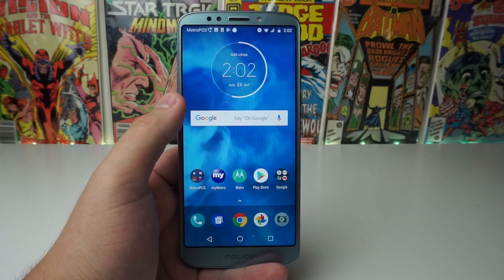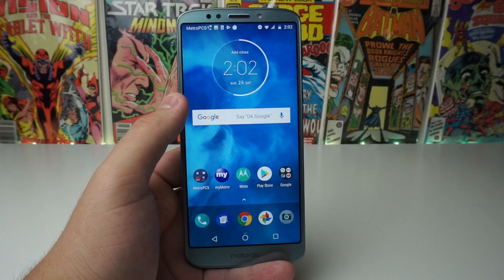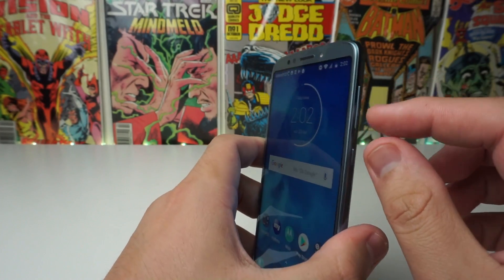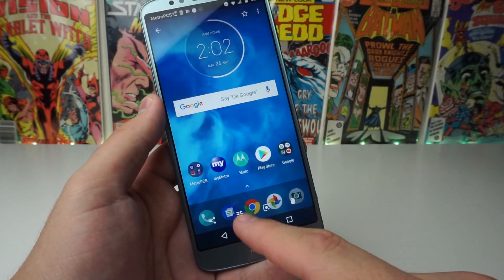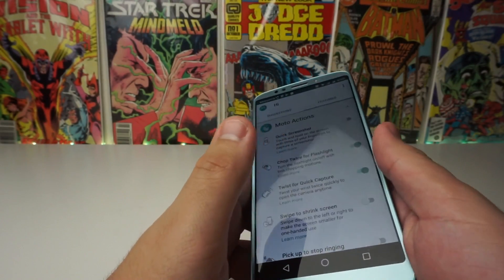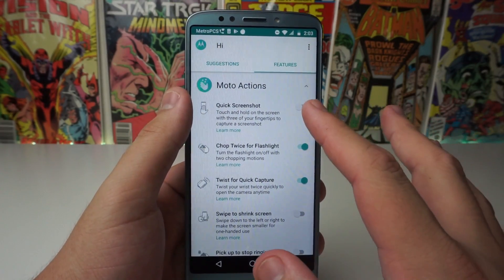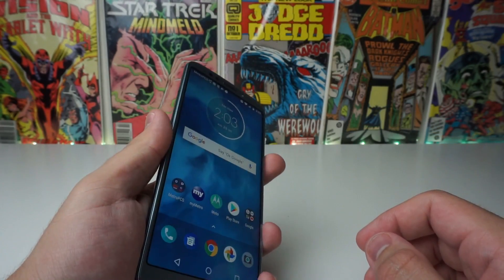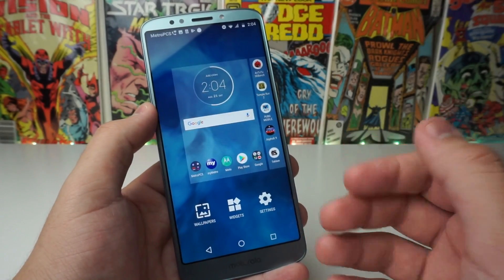Moto E5 Plus | How To Screenshot